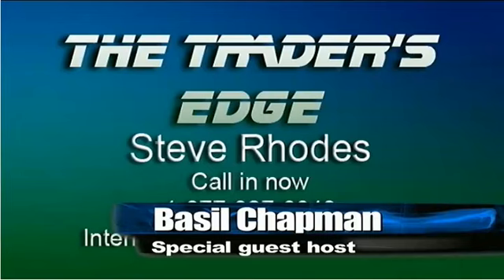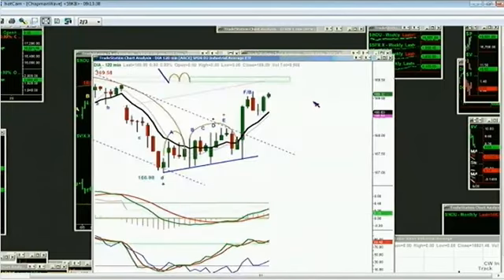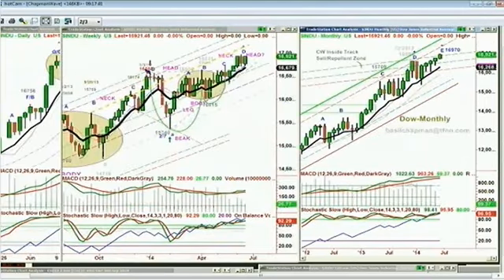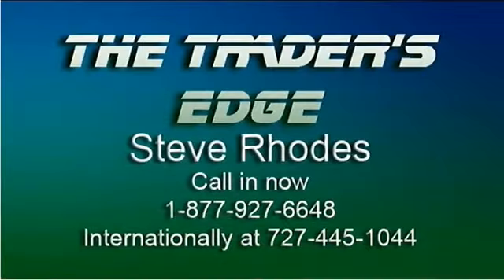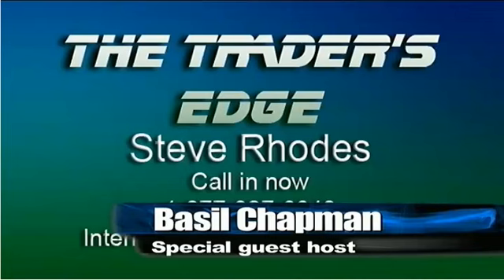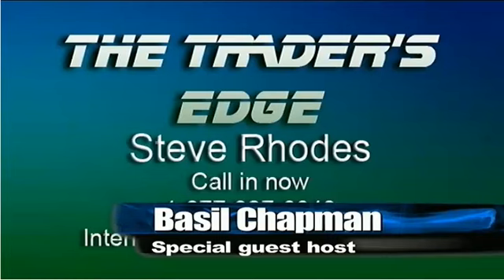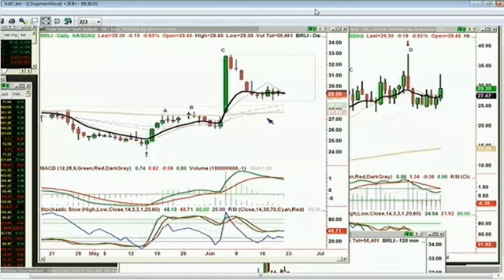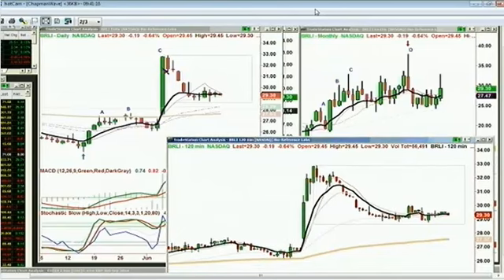June 20th Trader's Edge with host Basil Chapman on TFNN 2014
Steve Rhodes advises traders on money management skills and investment strategies live on TigerTV every weekday from 9:00 to 10:00am EST.